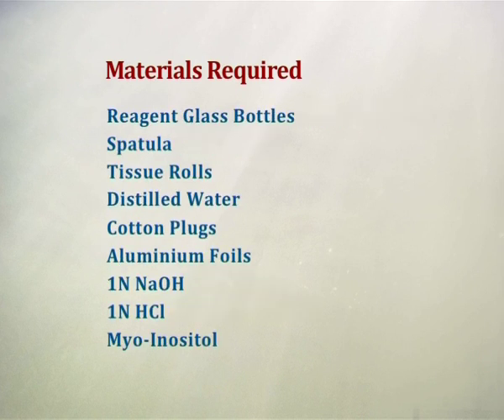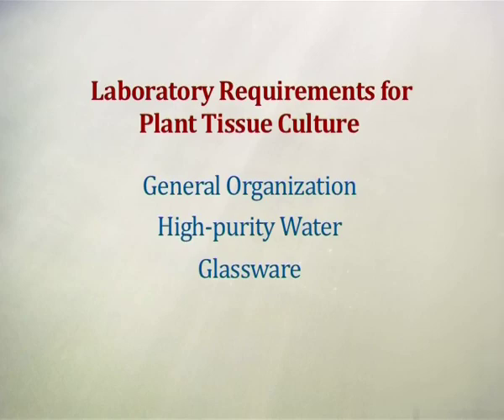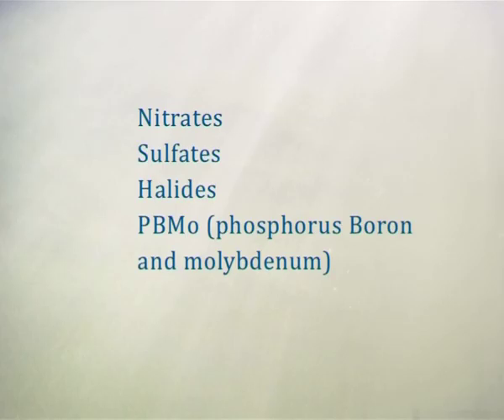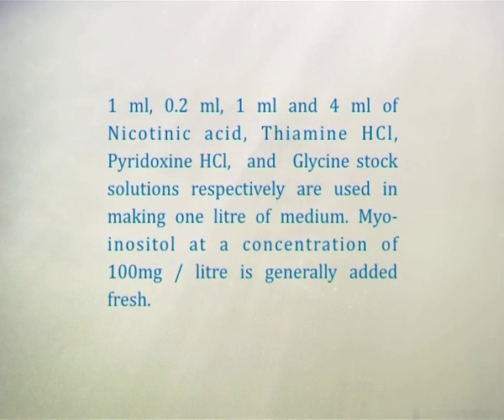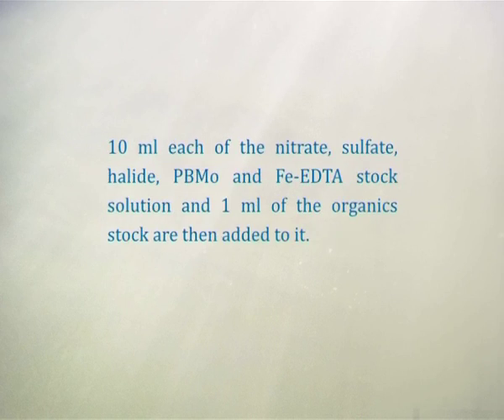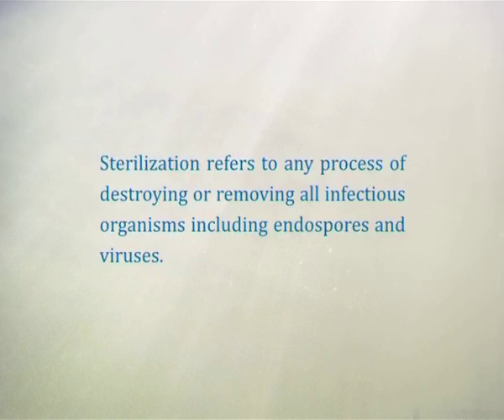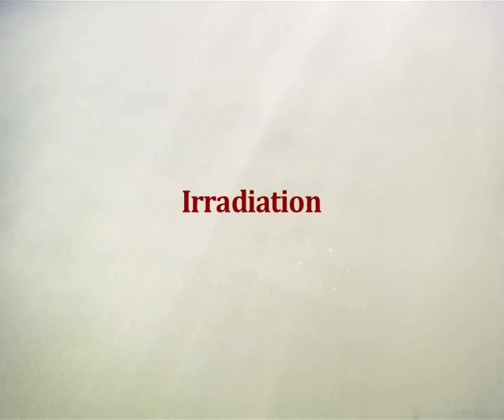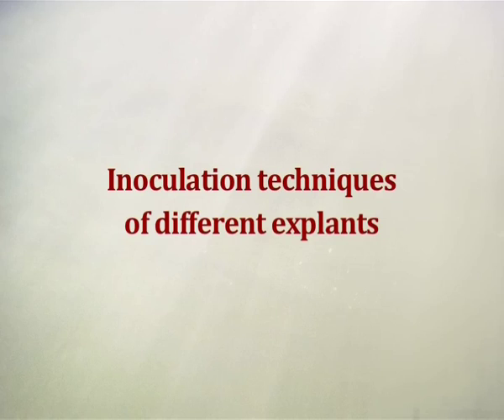To study about the requirements for plant tissue culture laboratory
Courses: PRACTICAL -3rd Y/ 5th sem /Principles of Plant Biotechnology/Plant Breeding and Genetics